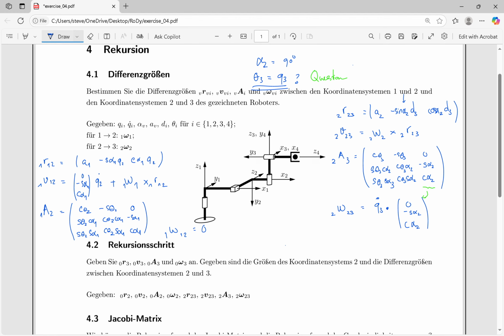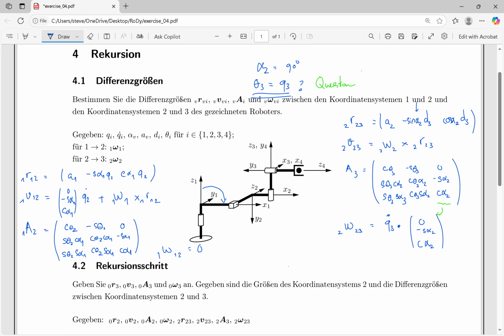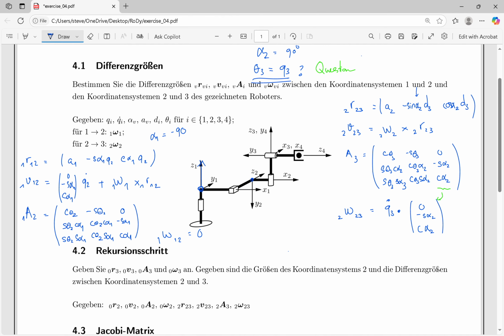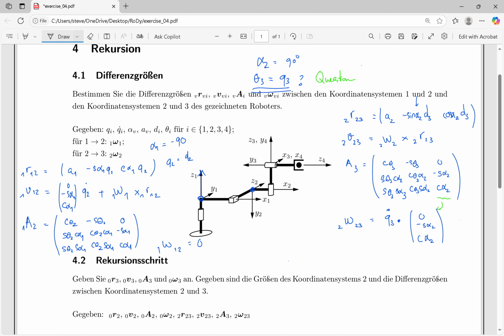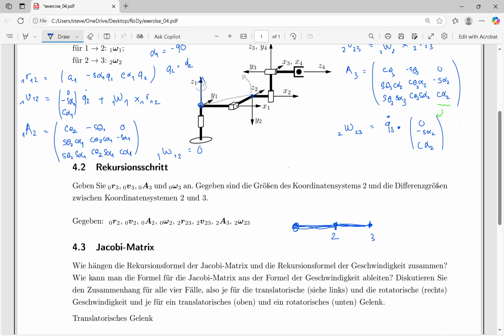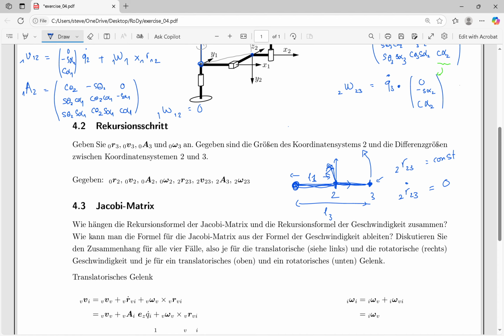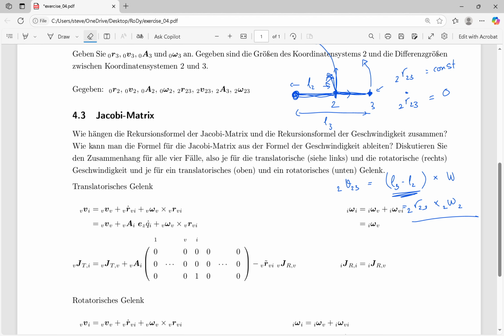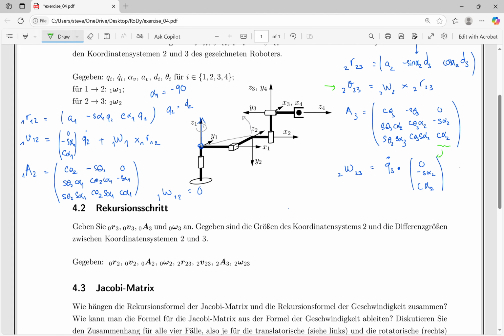DH-Parameter recurse 2